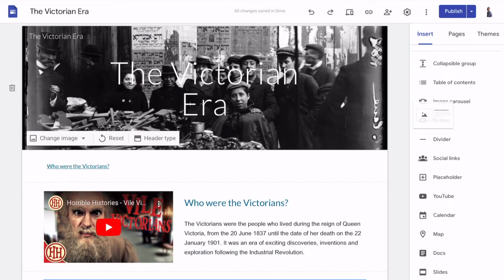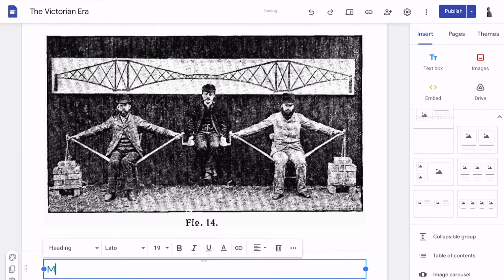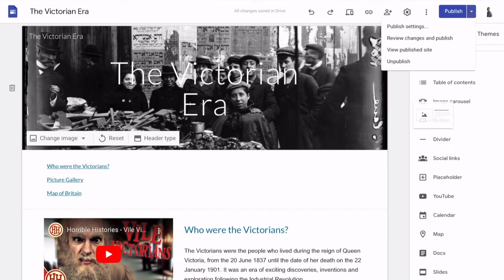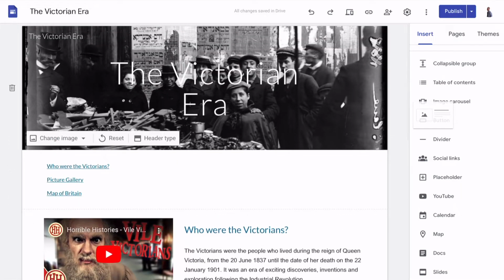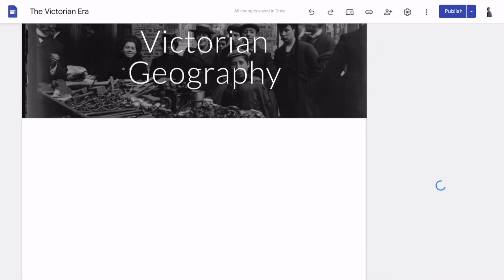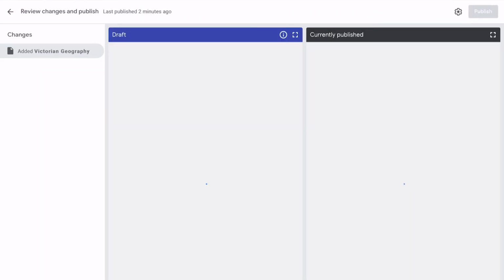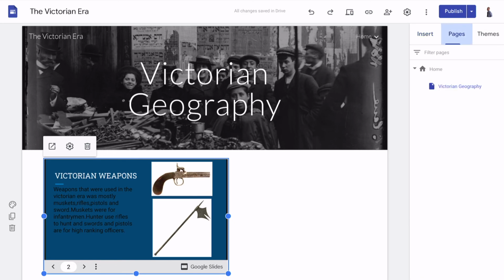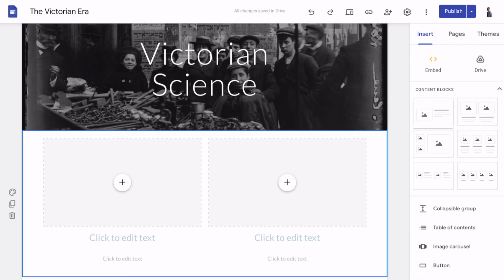Google Sites 2022: Adding Google Maps, Google Slides and Subpages